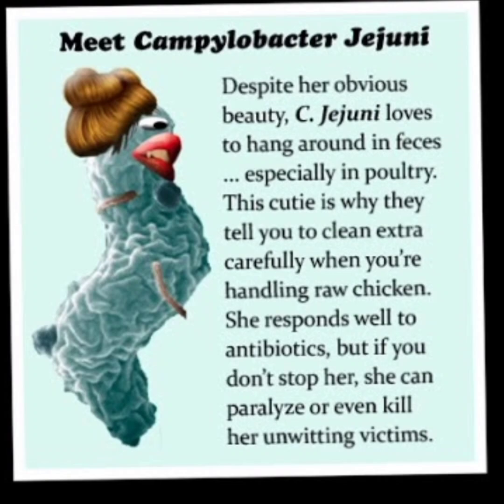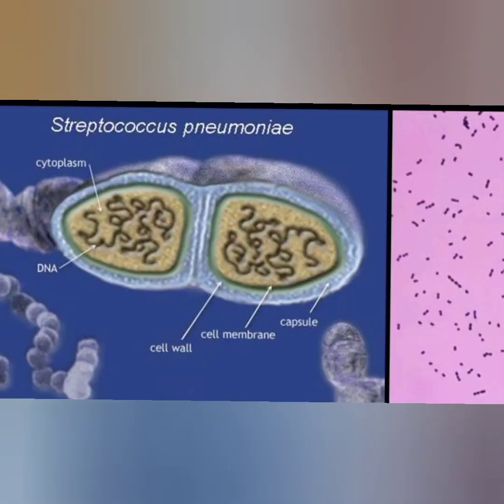Part 2 - Microbiology lectures